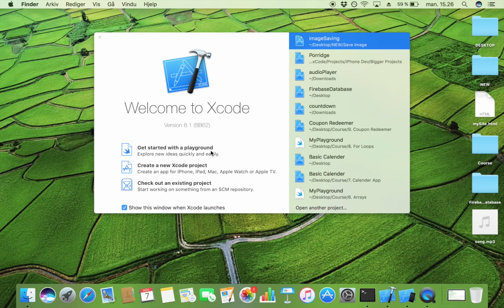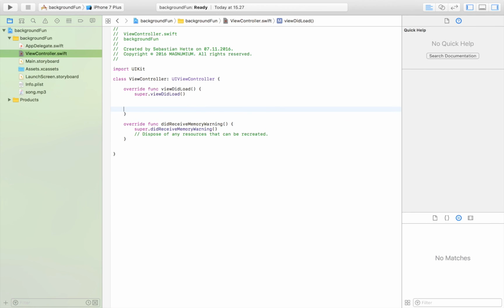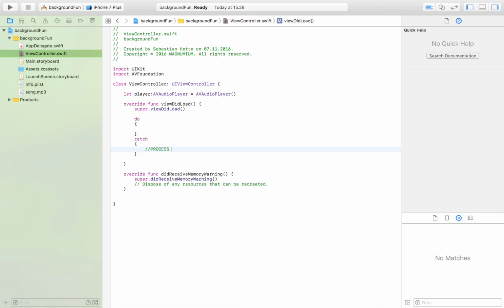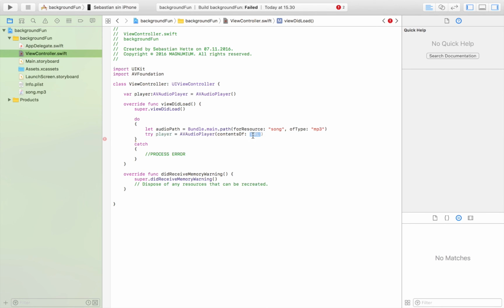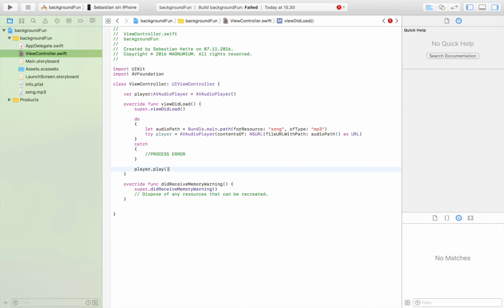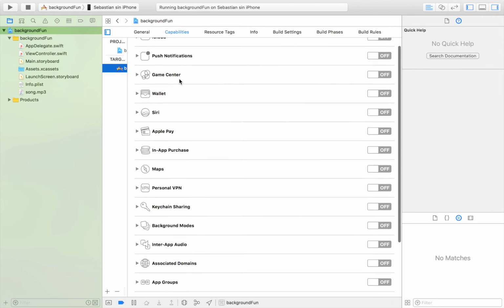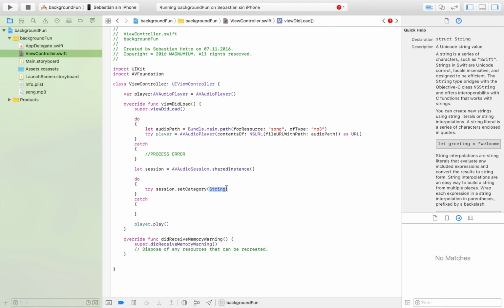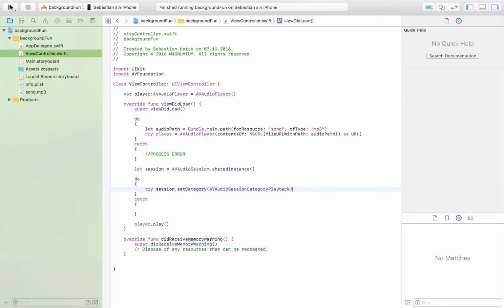How To Play Audio In Background Xcode 8 (Swift 3.0)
In this video, I show you how you can keep playing your audio, even when the user closes your app. This is done in Xcode 8, using Swift 3.0.